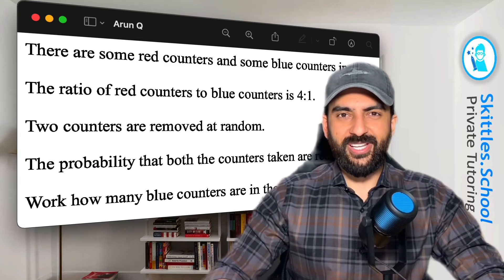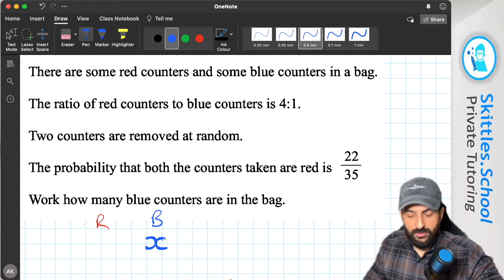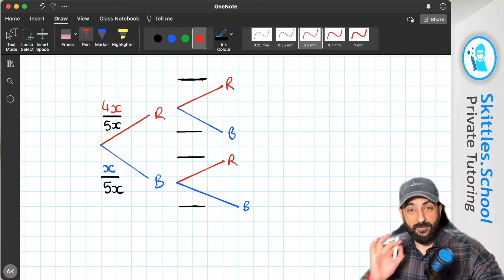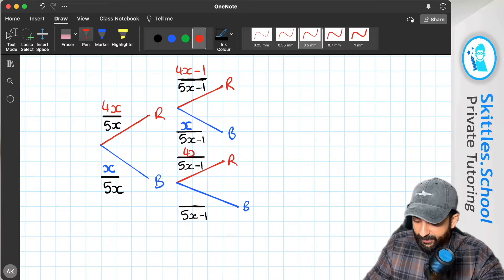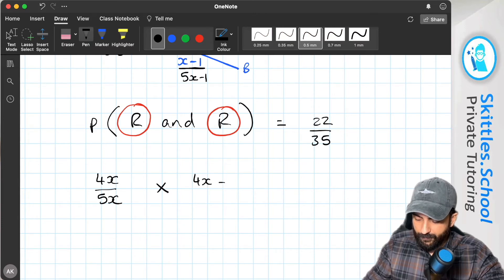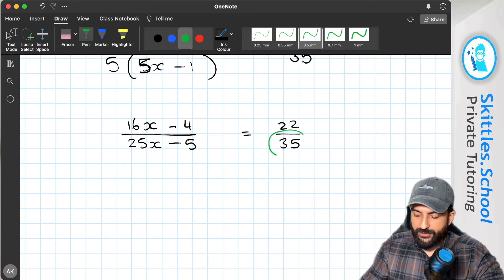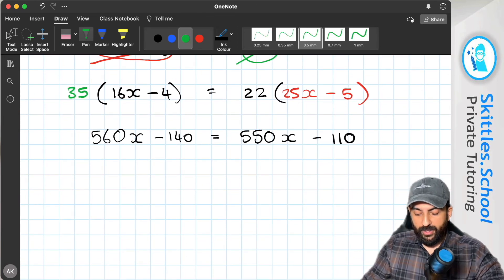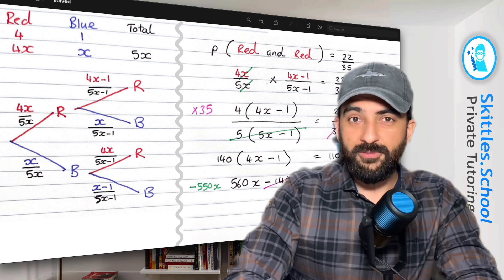Probability Equation : Question Solution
In this video I answer a question submitted by a student. Arun, if you found this video useful, send it to your friends, hopefully they'll also find it helpful !

Key skills in this video solution:
- Probability Trees
- Algebra

to book a free demo lesson.